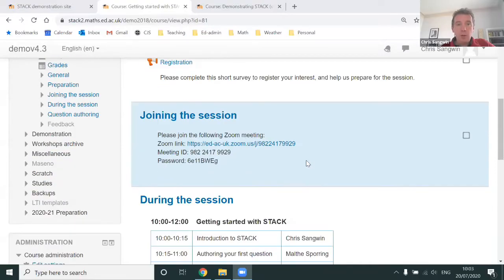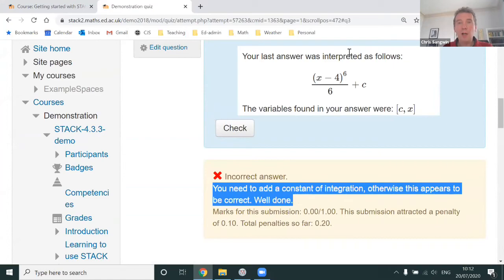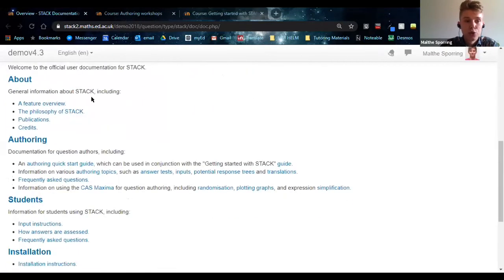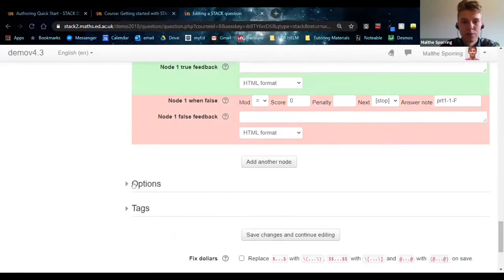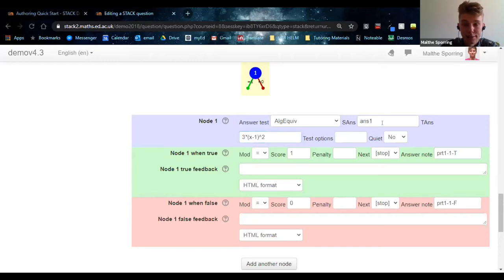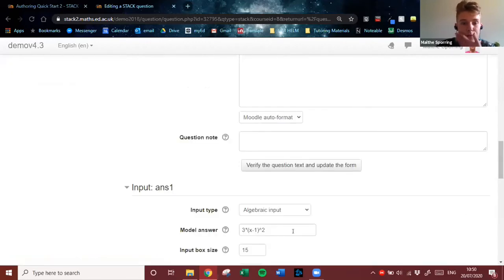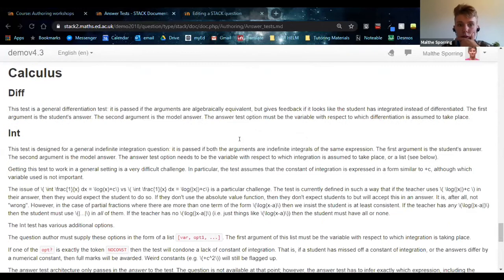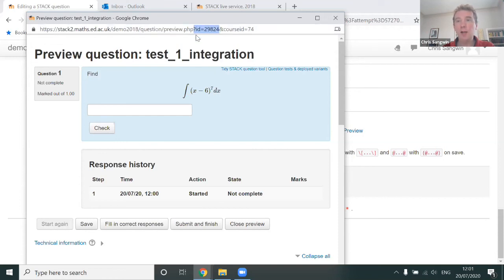Getting Started With STACK Workshop 20 July 2020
Full recording of the "Getting Started With STACK" workshop on 20 July 2020. Lead STACK developer Chris Sangwin gives an overview of STACK, and thereafter Malthe Sporring shows the process of writing a basic STACK question. The session concludes with a discussion and Q/A.